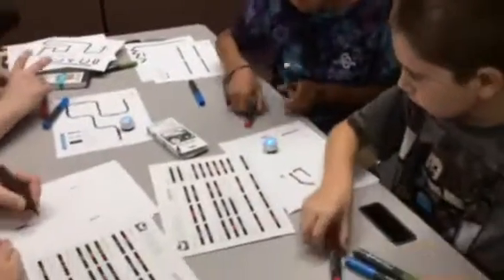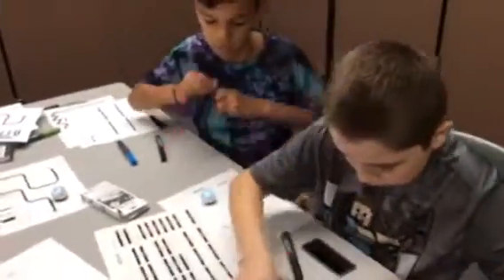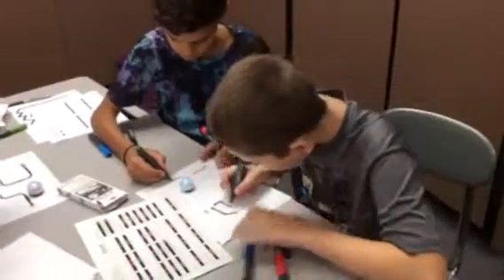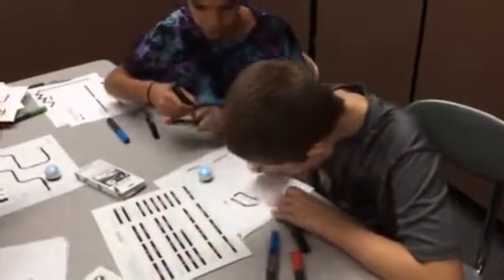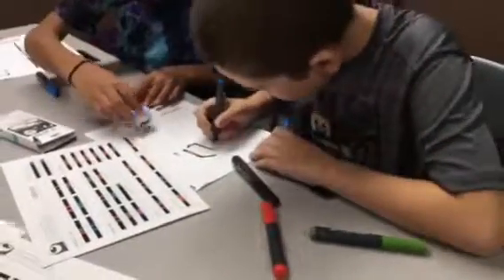Ozobot club day 1